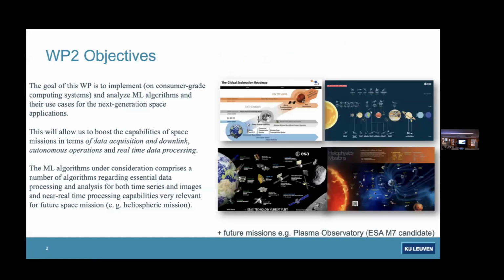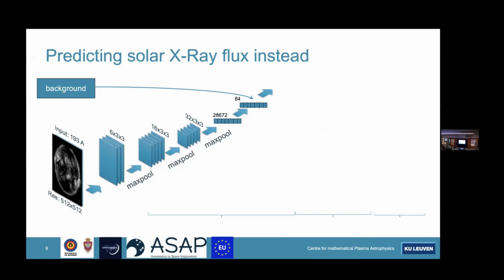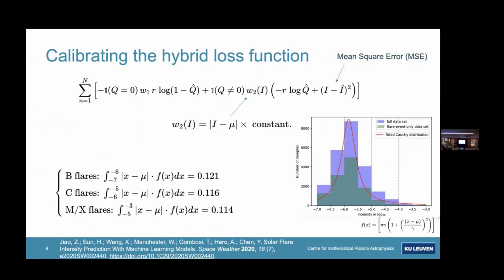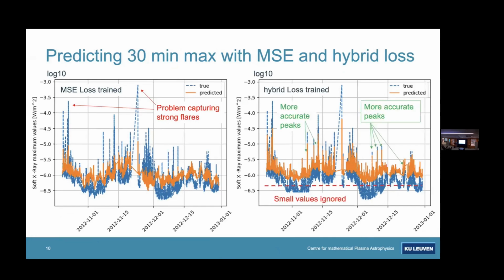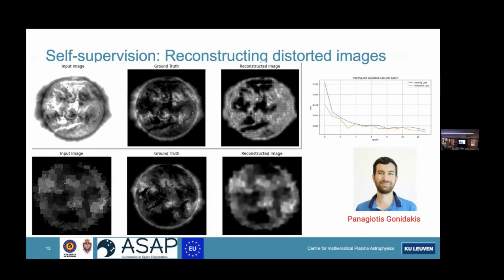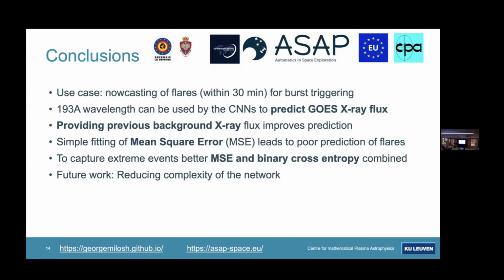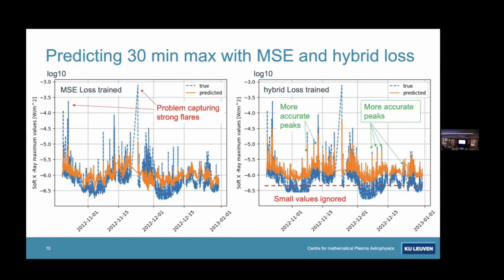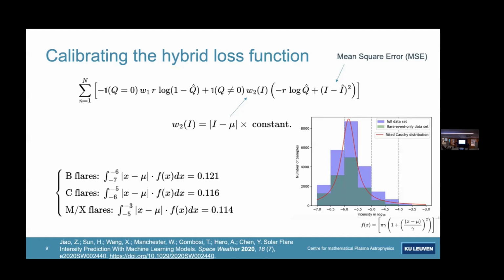Soft X-ray flux regression via a CNN with weighted loss.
Session: Space Weather and Solar Science
Presenter: George Miloshevich